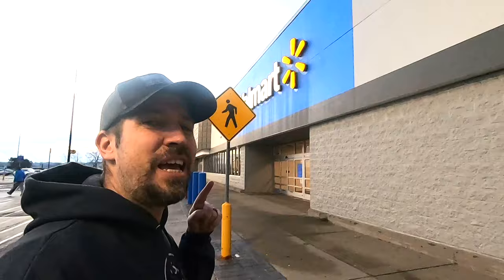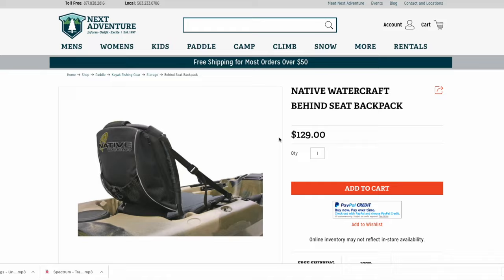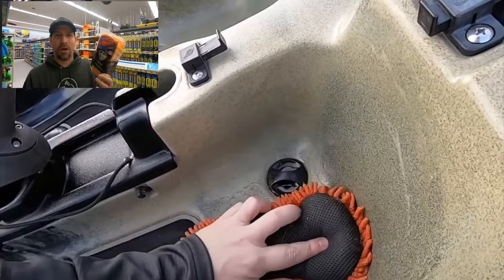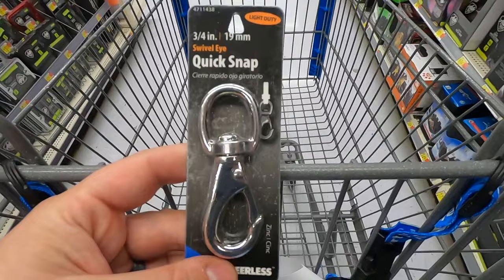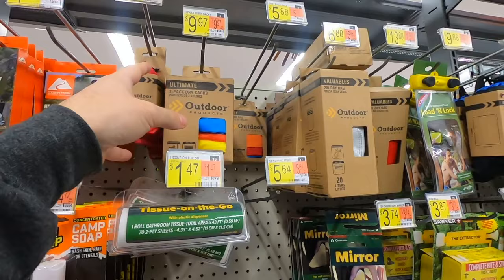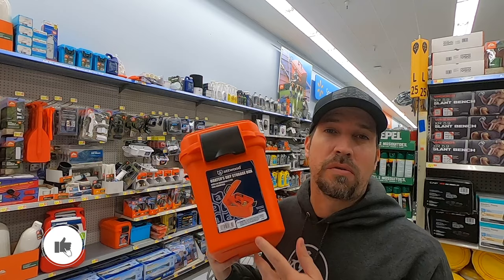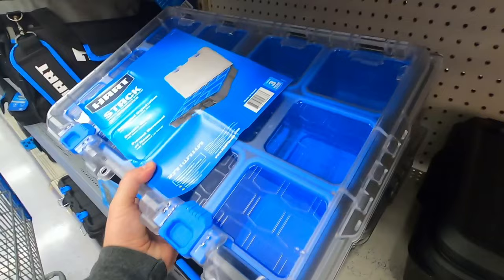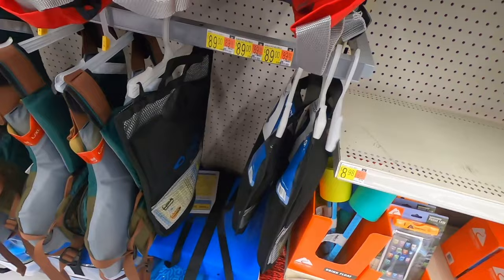19 Walmart Kayak Fishing Gear Hacks (Not Found in the Fishing Aisle)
Kayak Fishing accessories are expensive so if you are looking to save some cash. Here's some check hacks you can find at your local Walmart that you won't find in the fishing aisle. Enjoy 19 Walmart Kayak Fishing Gear Hacks (Not Found in the Fishing Aisle).

🛠️ I DON'T FEEL LIKE DRIVING TO WALMART AMAZON LIST🛠️
🧰 Craftsman/Dewalt Underseat Storage (Amazon)
🚀 303 Aerospace Protectant (Amazon)
🦮 Retractable Dog Leash (Amazon)
🎒 Molle Bag (Amazon)
✅ Mini Bungees (Amazon)
💡 LED Lights (Amazon)
🧗‍♂️ 4-Pack Carabiners (Amazon)
🗸 Dry Sack (Amazon)
🪂 Paracord (Amazon)
🎺 Mini Airhorn (Amazon)
💡 Headlamp (Amazon)
📦 Dry Storage Box (Amazon)
👍 Superglue (Amazon)
☑️ Reflective Tape (Amazon)
🏊‍♂️ PFD (Amazon)
🔋 12V Batteries (Amazon)

⏱️ TIMESTAMPS ⏱️
0:00 Welcome to Wendell Fishing / Poll
0:18 DIY Retractable Anchor
0:55 Behind the Seat Backpack
1:18 Mini Bungee Cords for Kayak Crate Top
1:44 LED Strip Lighting for Kayak
2:00 Sponge
2:13 303 Protectant
2:25 Carabiners
3:04 Quick Snap for Tow Line
3:20 Rope for Tow Line & Air Horn
4:00 Dry Sack for Clothes
4:15 Paracord to Extend Dog Leash Anchor
4:25 Headlamps
4:50 Dry Storage Box / Fishing Line
5:12 Super Glue for Soft Plastics
5:35 Under The Seat Storage Options
6:20 Reflective Strips for Fishing Kayak
6:44 Personal Flotation Device (PFD)
7:00 Pool Noodles and 12V Batteries